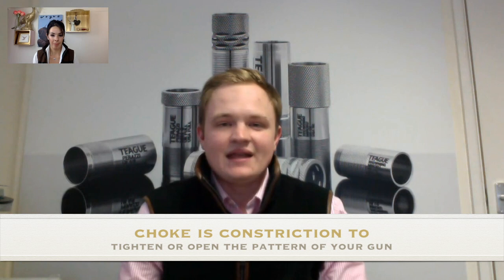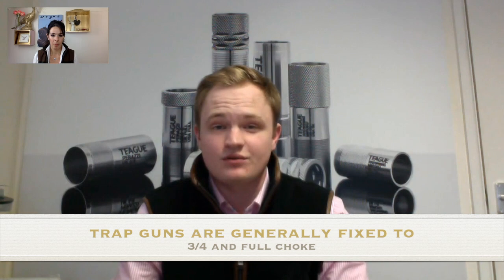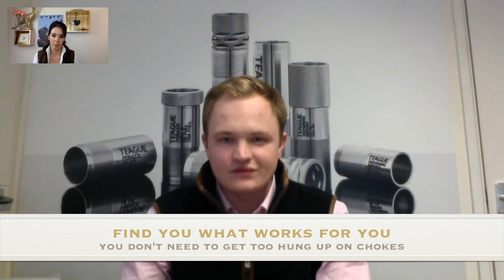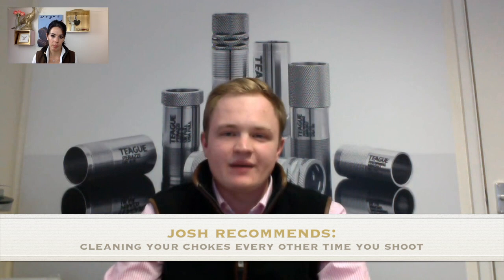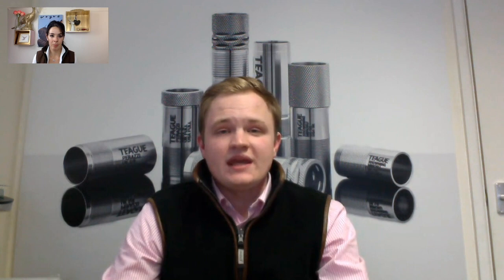Ladies Shooting Club: Mini Masterclass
Our first mini masterclass all about shotgun chokes with Josh Brown from Teague Chokes!

Learn what choke is, does and how to know what's in your gun.

So many thanks to the legendary Josh Brown for joining me and to share his knowledge.

If you'd like to follow Josh online, you can follow him on Instagram:

To get our monthy mini masterclasses sent direct to your inbox - visit our